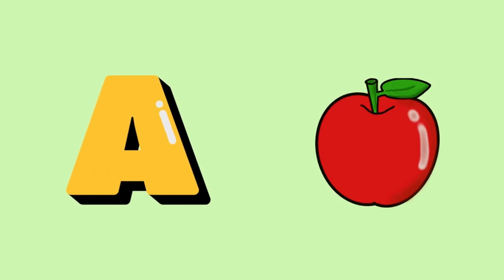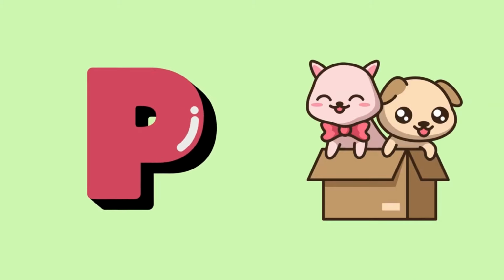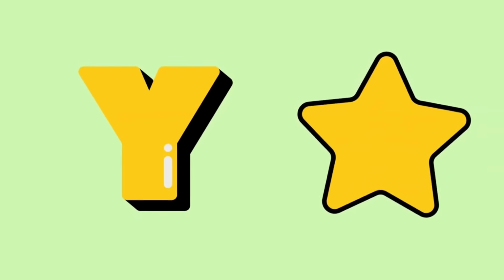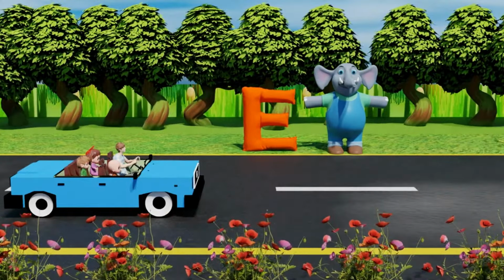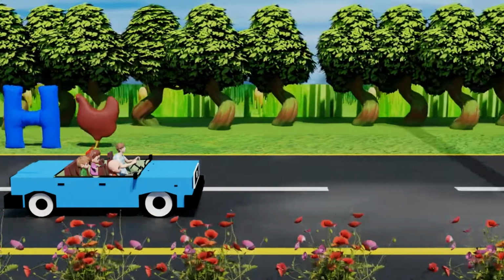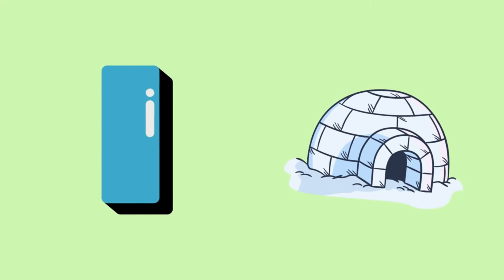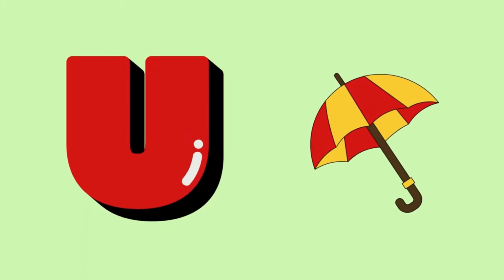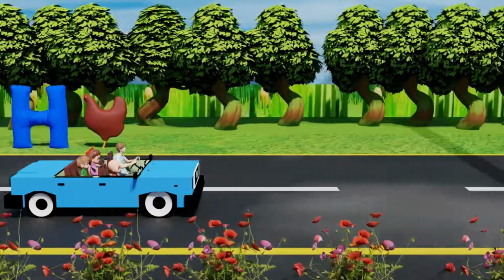ABC Song Phonics Rhymes for Babies with Lyrics | Kids Aura Nursery Rhymes & Songs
The ABC song is a timeless classic that has been a staple in children's education for generations. With its catchy melody and simple lyrics, it has helped countless toddlers and preschoolers learn the alphabet in a fun and engaging way.

This nursery rhyme has been adapted and remixed countless times over the years, but the Kids Aura Nursery Rhymes & Songs version is one of the most popular. Featuring colorful animation and easy-to-read lyrics, it's the perfect tool for parents and teachers looking to teach their little ones the ABCs.

But the benefits of this song go beyond just learning the alphabet. It also helps children develop their language skills, as they learn the sounds of each letter and how they combine to form words. In addition, singing along to the ABC song can improve children's memory and cognitive function, as they work to remember the sequence of letters and repeat them back accurately.

So if you're looking for a fun and effective way to teach your child the ABCs, look no further than the ABC song nursery rhymes for babies with lyrics by Kids Aura Nursery Rhymes & Songs. With its upbeat tempo and playful melody, it's sure to become a favorite in your household for years to come.